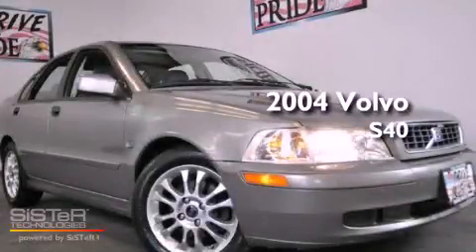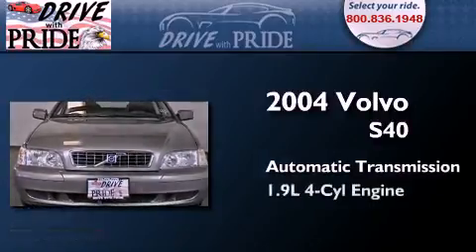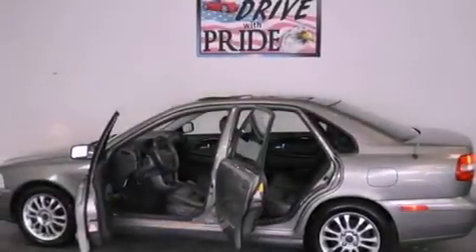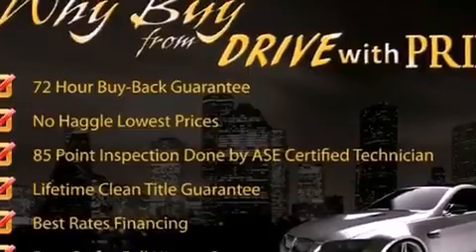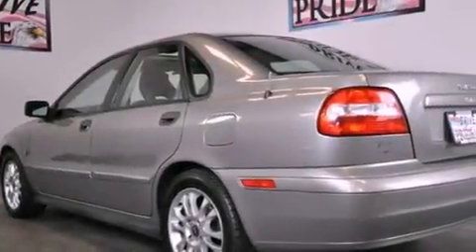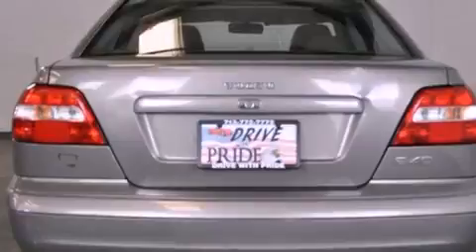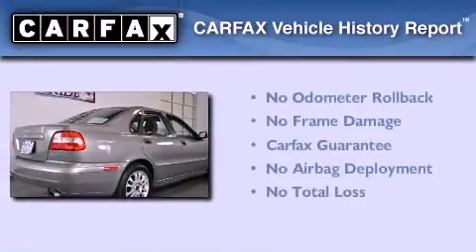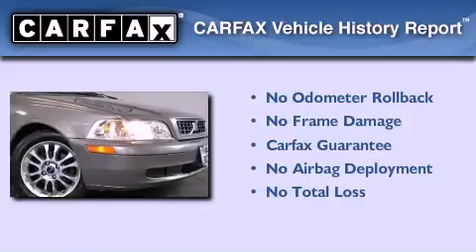Preowned 2004 Volvo S40 Houston TX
Year : 2004
 Make : Volvo
 Model : S40
 Engine : 1.9L DOHC 16-valve all-alloy turbocharged I4 engine
 Trans . : Automatic
 Exterior : Gray
 Miles : 92,561
 Interior : Black
 Stock : 855H4698

 Drive With Pride
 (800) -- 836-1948